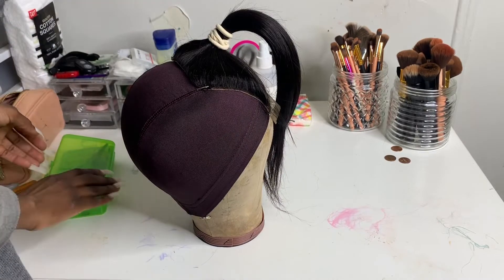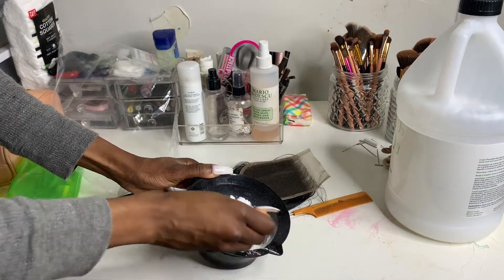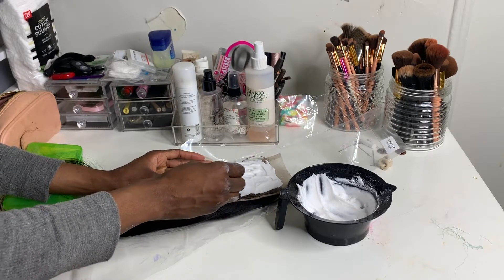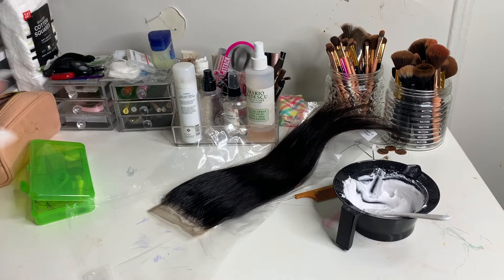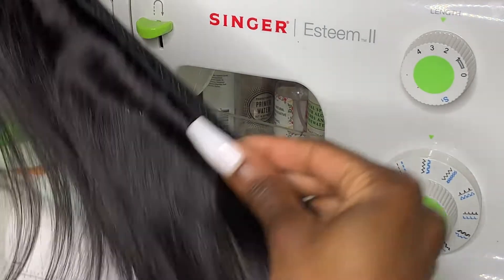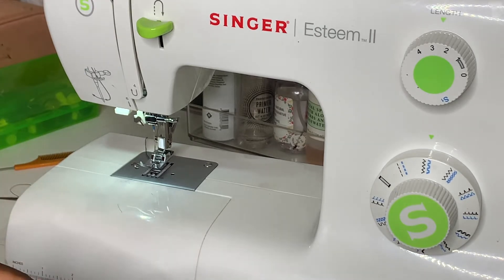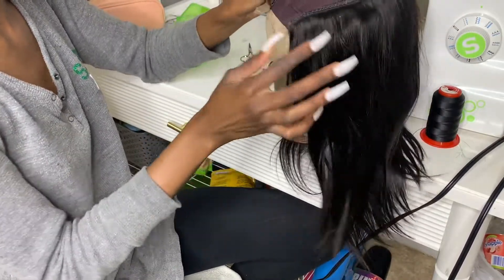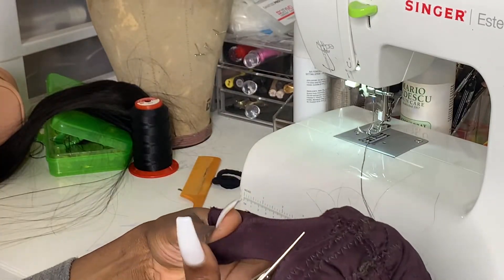Watch Me Construct A Bob Unit | Sewing Machine Part 1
Hey Cuties,